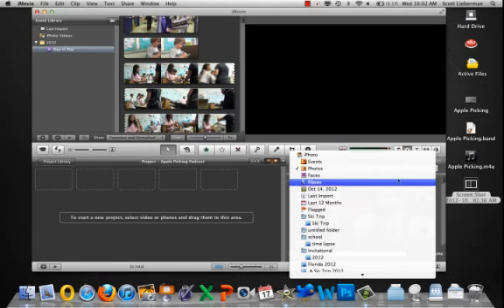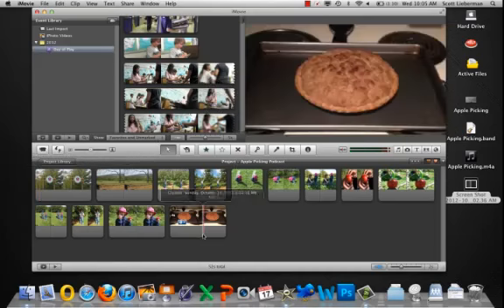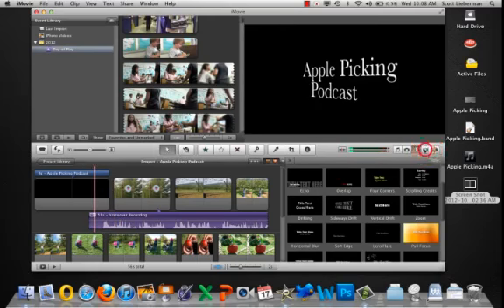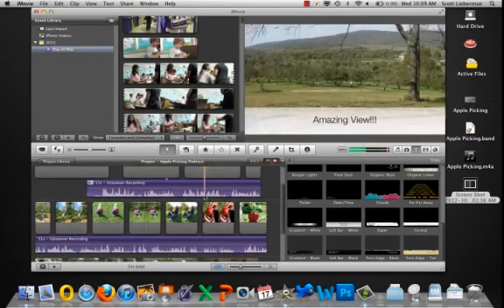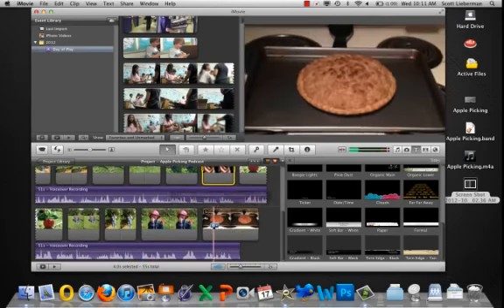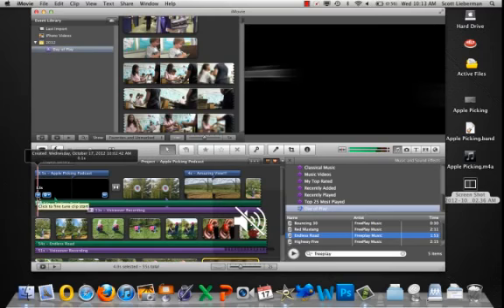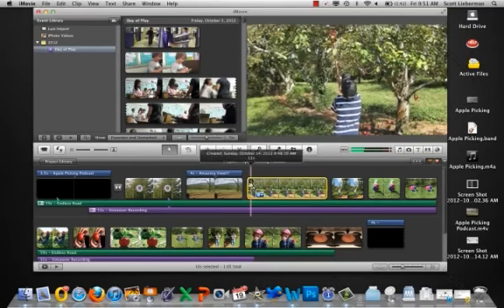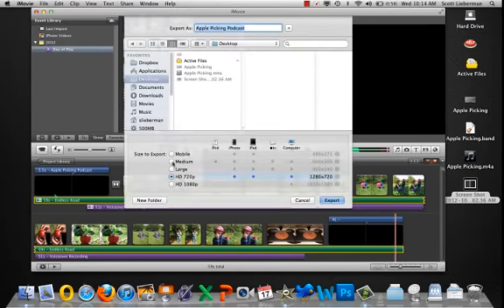How to make a video podcast with iMovie